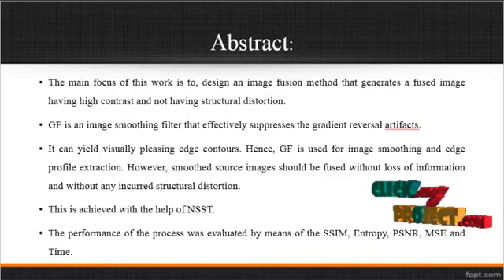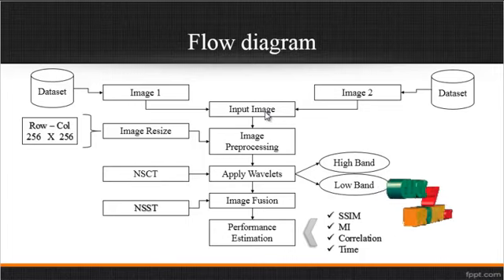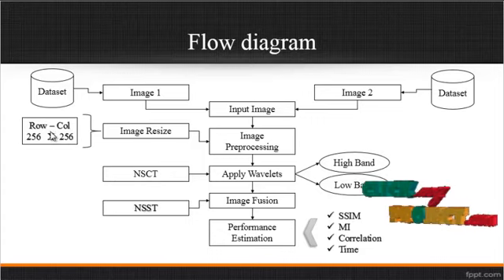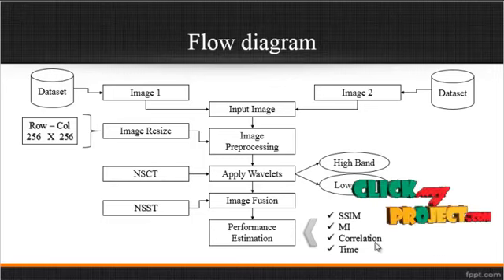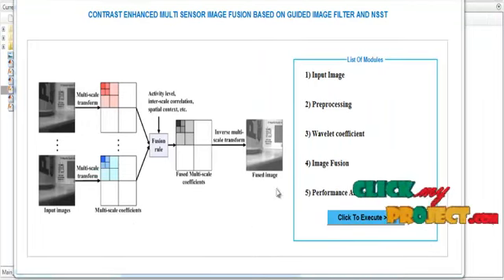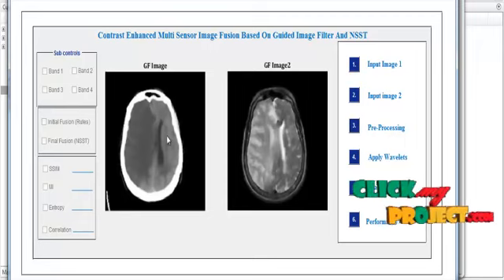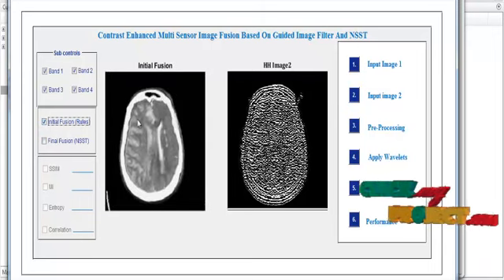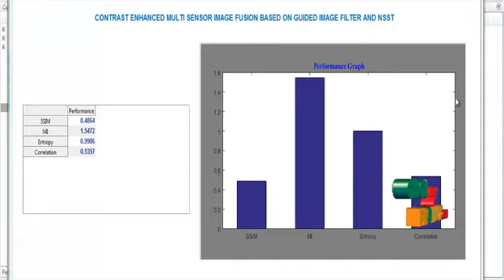Python Image Processing Project - CONTRAST ENHANCED MULTI SENSOR IMAGE FUSION & NSST- ClickMyProject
The main focus of this work is to, design an image fusion method that generates a fused image having high contrast and not having structural distortion. GF is an image smoothing filter that effectively suppresses the gradient reversal artifacts. It can yield visually pleasing edge contours. Hence, GF is used for image smoothing and edge profile extraction. However, smoothed source images should be fused without loss of information and without any incurred structural distortion. This is achieved with the help of NSST.  The performance of the process was evaluated by means of the SSIM, Entropy, PSNR, MSE and Time.

Including Packages
* Base Paper
* Complete Source Code
* Complete Documentation
* Complete Presentation Slides
* Flow Diagram
* Database File
* Screenshots
* Execution Procedure
* Readme File
* Addons
* Video Tutorials
* Supporting Softwares

Specialization
* 24/7 Support
* Ticketing System
* Voice Conference
* Video On Demand *
* Remote Connectivity *
* Code Customization **
* Document Customization **